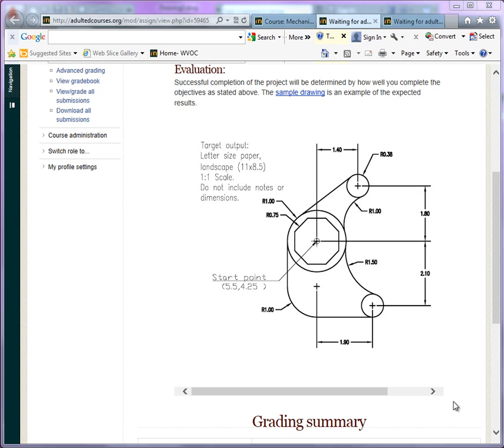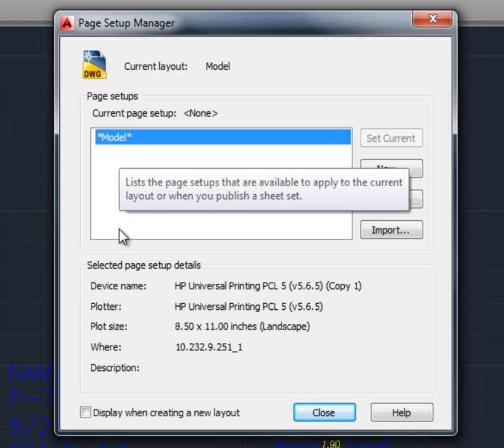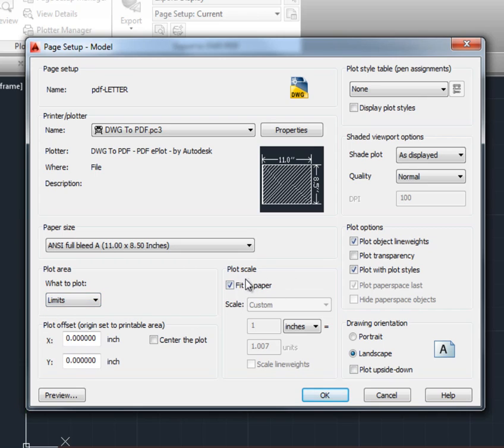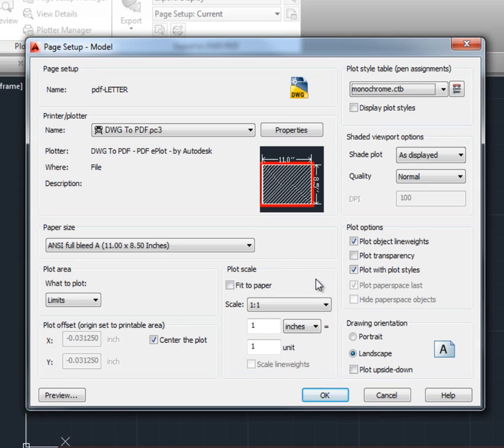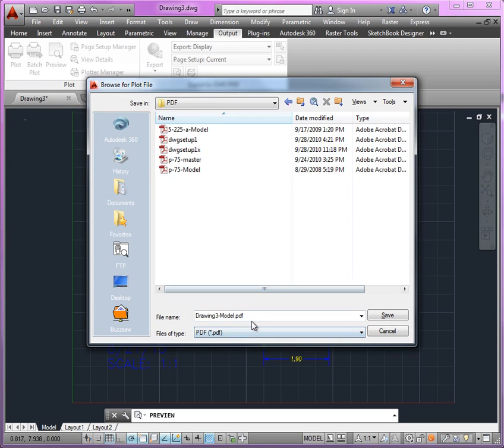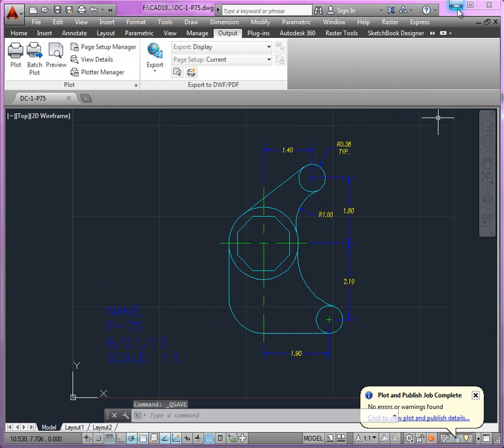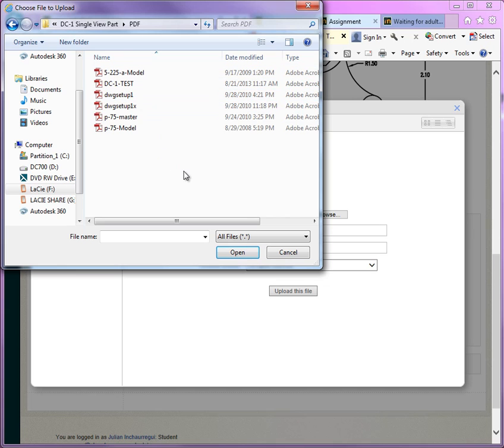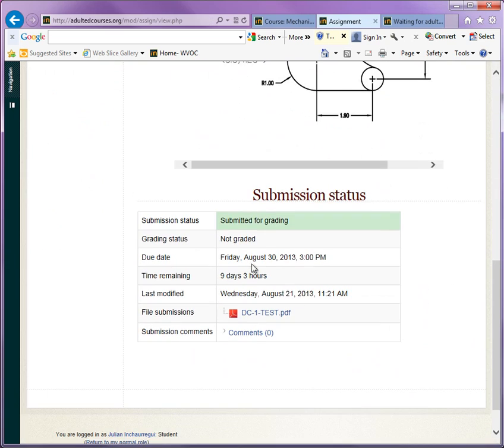Part 3: Presenting a simple part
Page setup for model space presentation. Plot to PDF file.